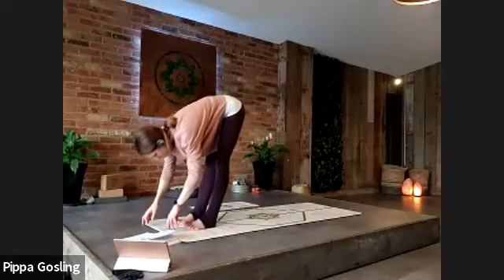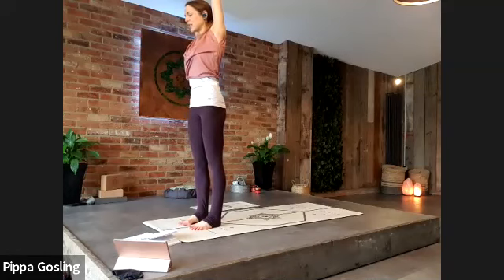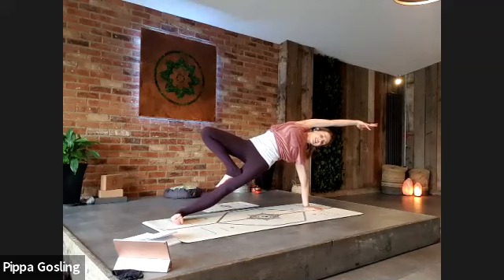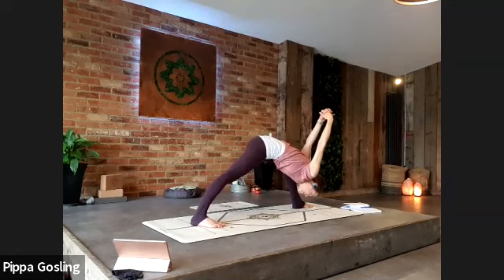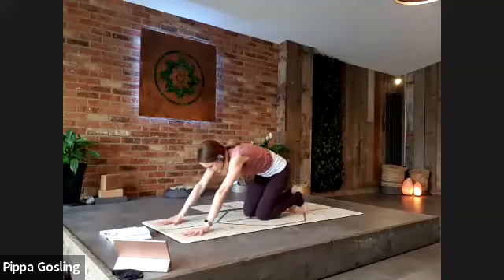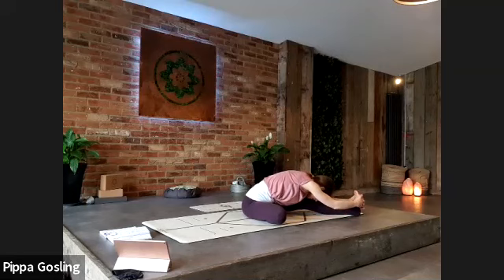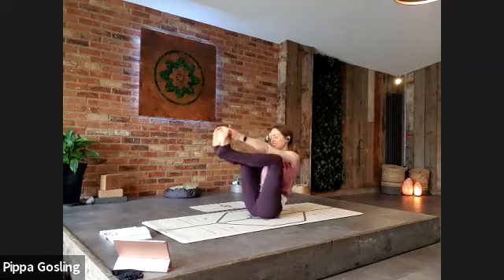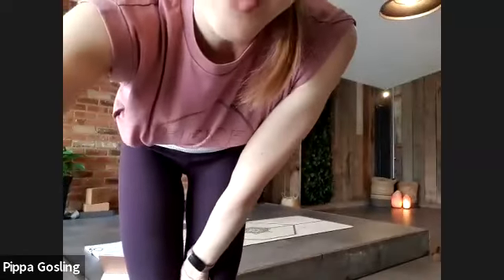Cucumber Fields- Hatha Vinyasa- 12/4/21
Nama-Stay-at-Home virtual class pack recording for Cucumber Fields Ltd.
*By following this video you take FULL responsibility for your wellbeing. You understand that I am offering modifications where possible but ultimately YOU must listen to your body's limits which will be widely varying depending on your experience, state of health, build, fitness and mobility. Any questions please get on touch.